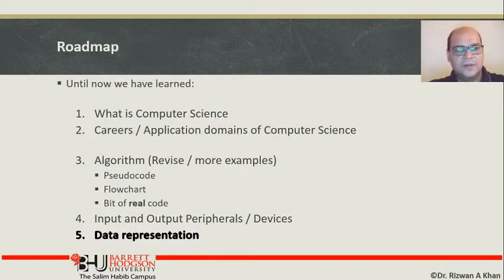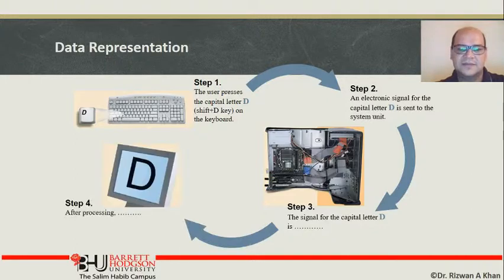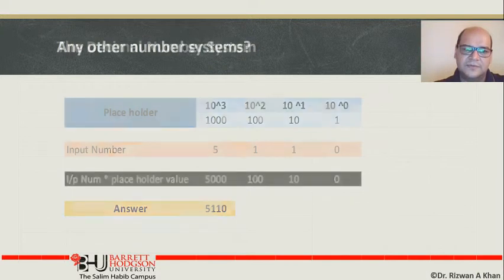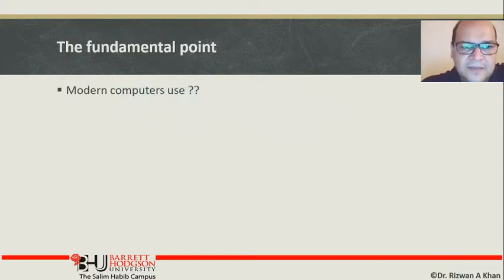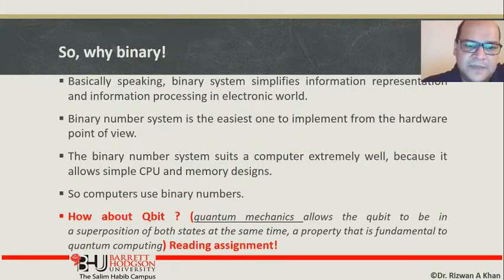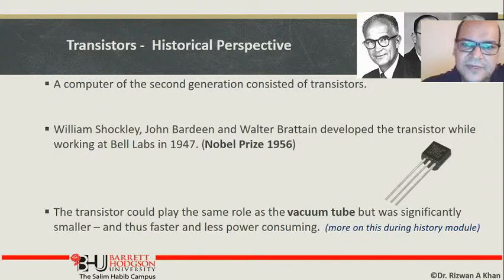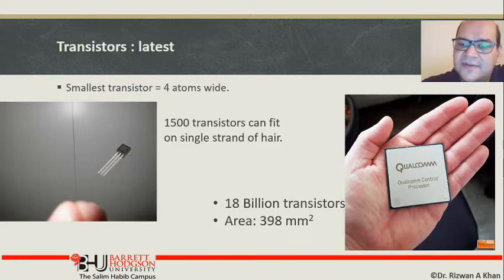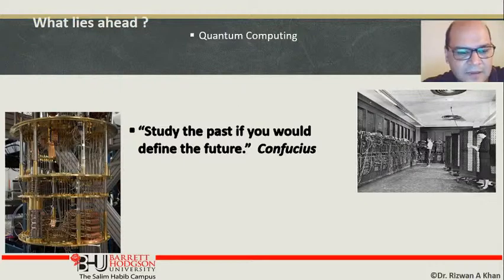Introduction to Computing: Recap Lecture - Data Representation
Course: Introduction to information and communication technologies /  Introduction to Computing

Instructor: Dr. Rizwan A Khan
Course Objectives:

This course introduces students to basic computer concepts in hardware, software, networking, computer security, programming, database, e-commerce, decision support systems, and other emerging technologies such as blogs, wiki, RSS, podcasting, and Google applications. Students learn techniques to search, evaluate, validate, and cite information found online. Widely used applications including word processing, spreadsheets, databases, presentation, and web development software are studied.

This video is a recap of lectures 8 and 9 covered during University lecturing hours